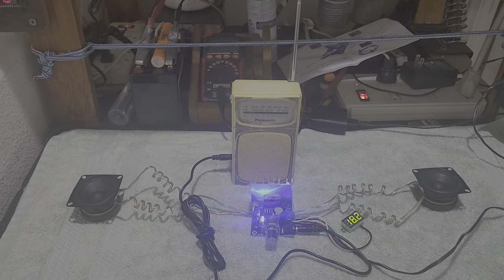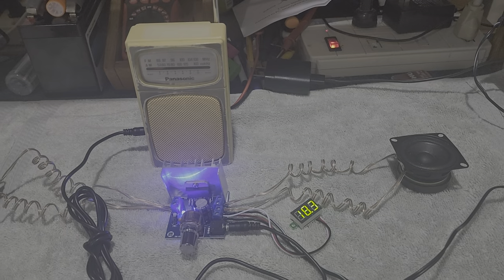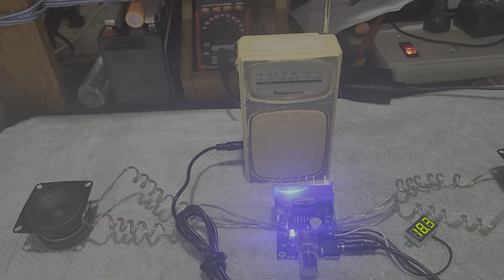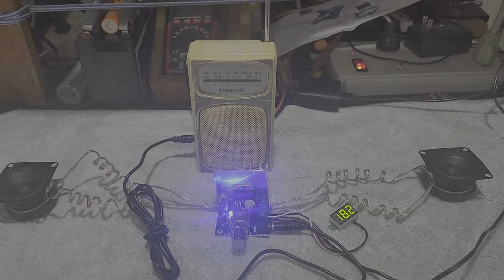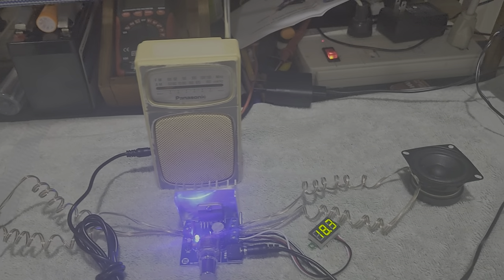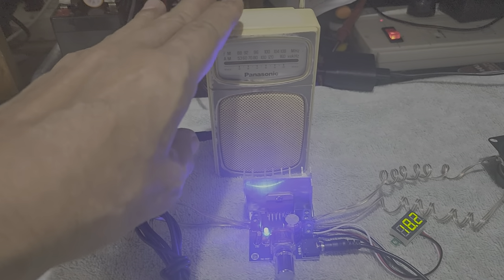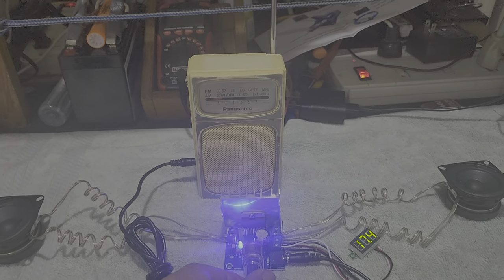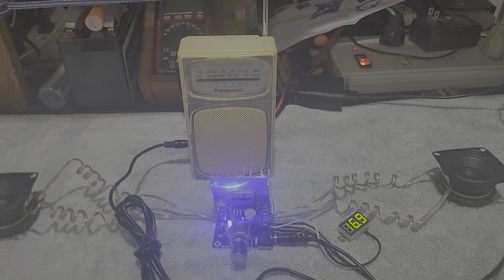Amplifier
It shows the connections showing the speakers and power supply with LED indicator.